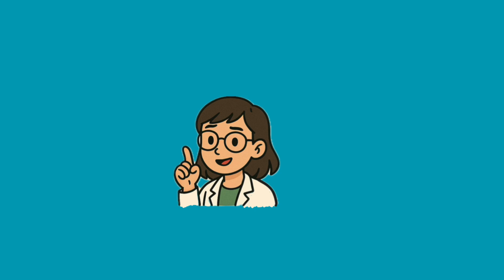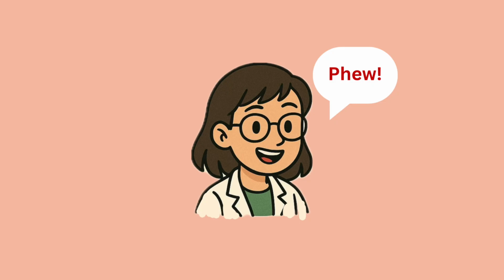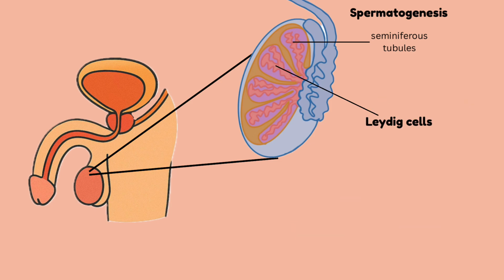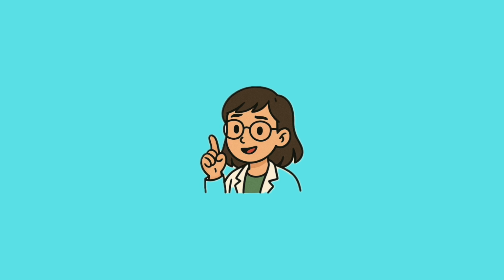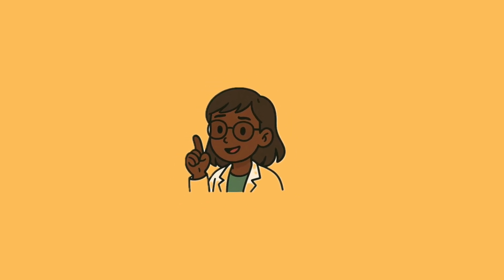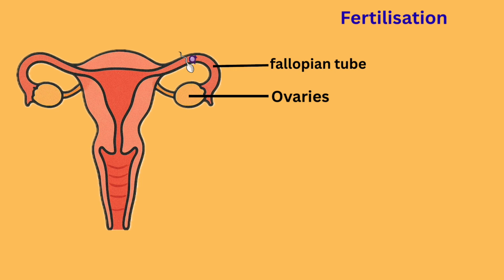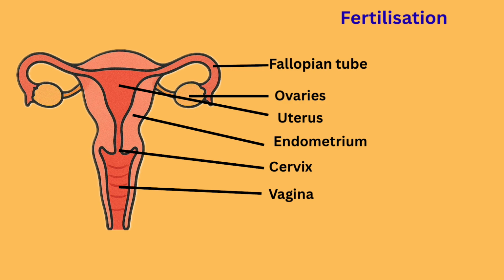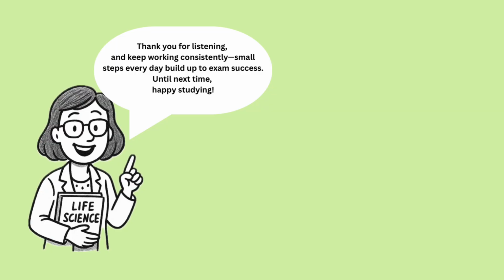Human reproduction|Life Sciences|Grade 12🇿🇦